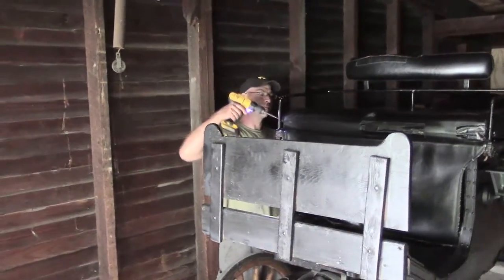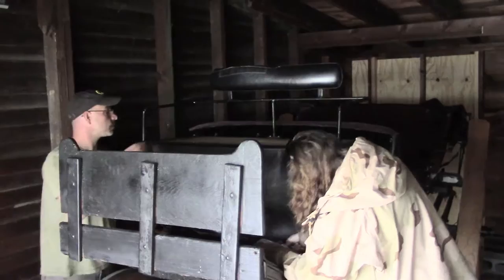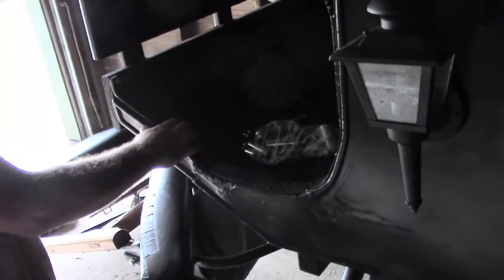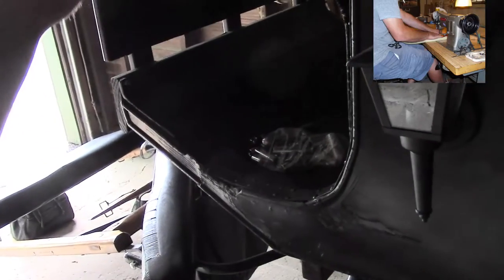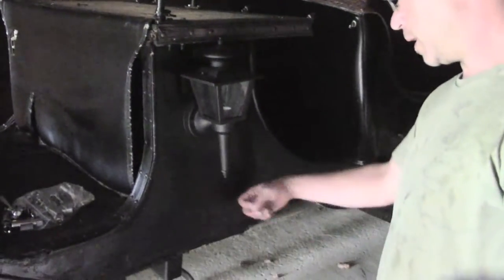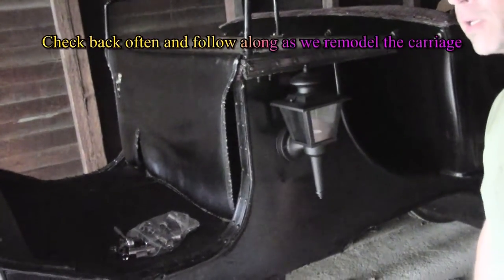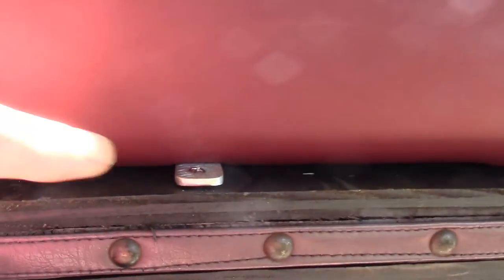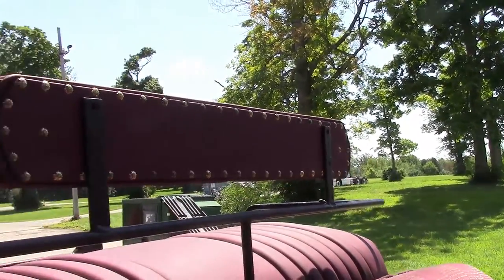Carriage Makeover....Grey's Auto Upholstery for the 4 Freedom Equestrian Team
Follow along as Grey's Auto Upholstery does a major makeover of the 4 Freedom Equestrian Teams Carriage. So far he has completely redone the Front Drivers bench seat and back rest. You need auto upholstery work done, contact Grey's Auto Upholstery. he does a fine job on horse drawn carriages also.